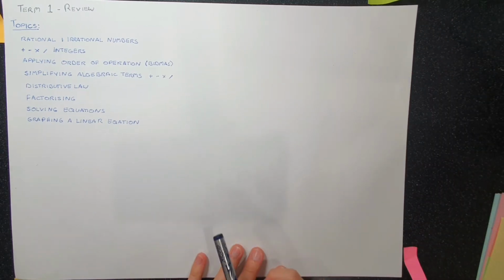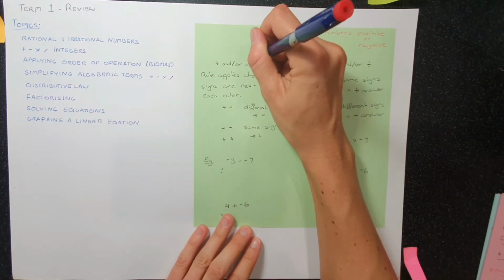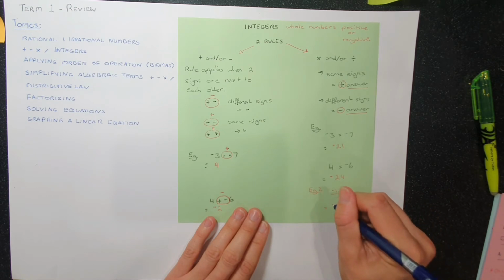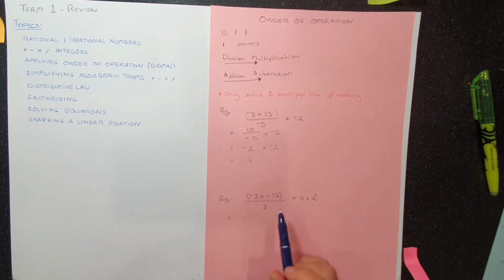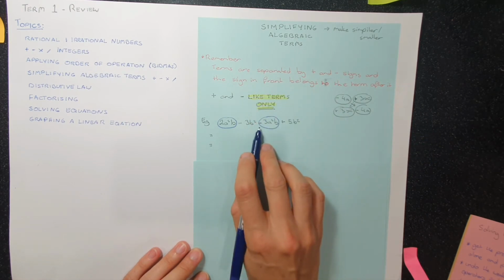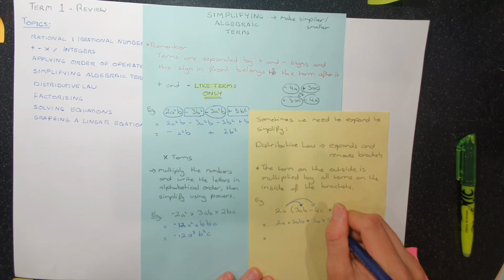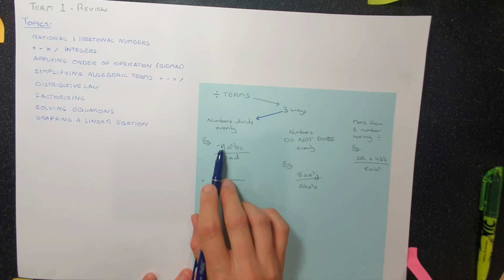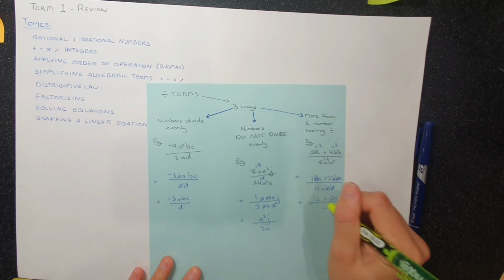8 Math Term 1 Reveiw P1